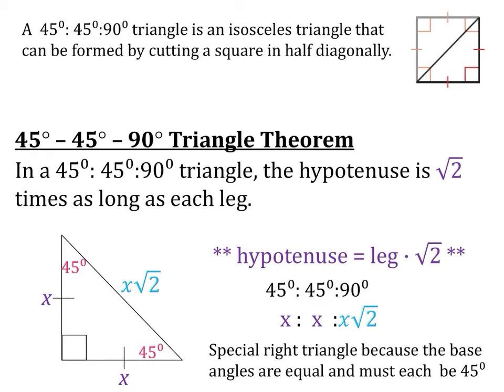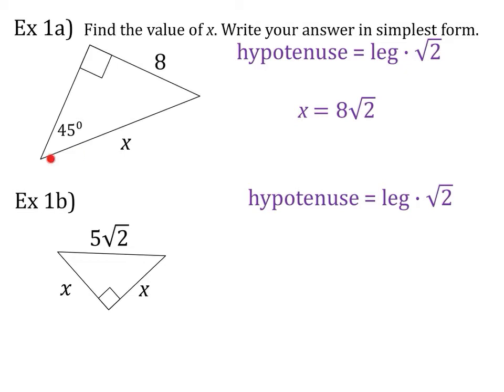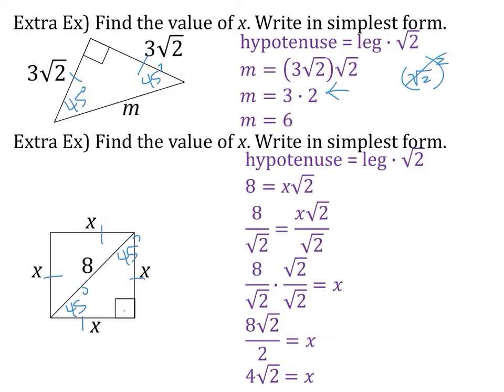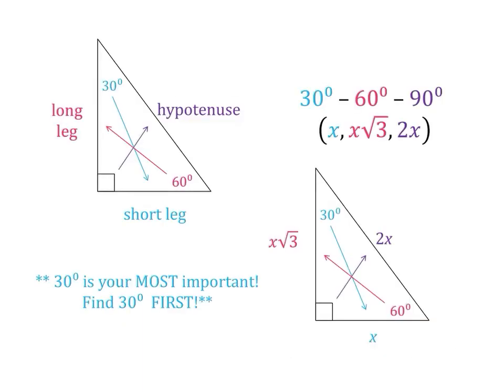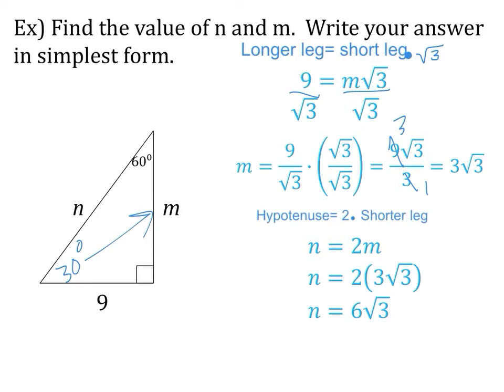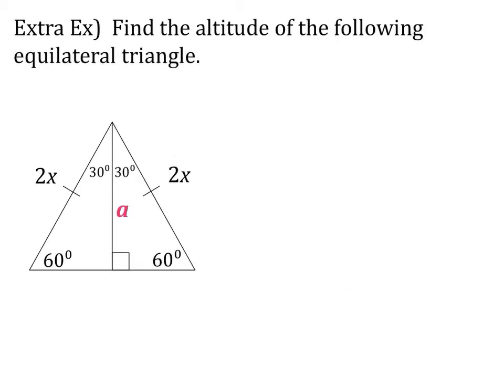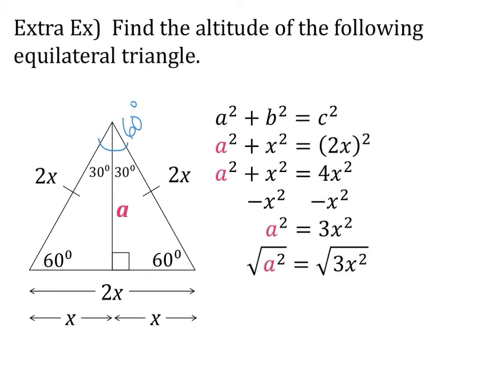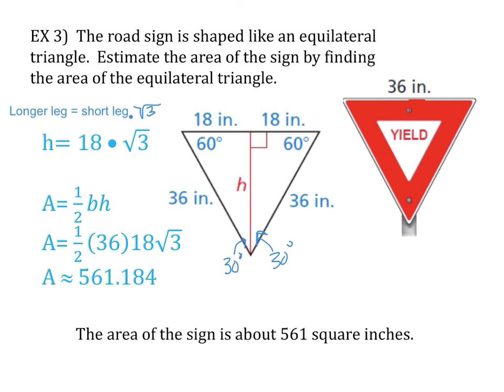N 9.2 Special Right Triangles